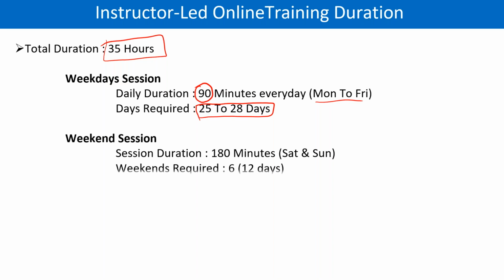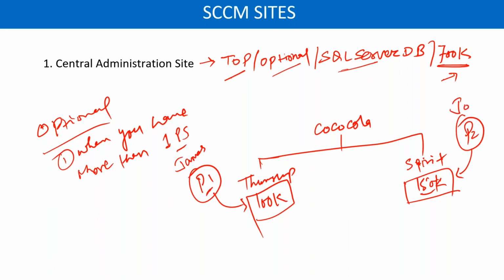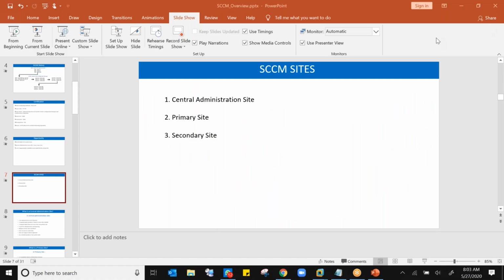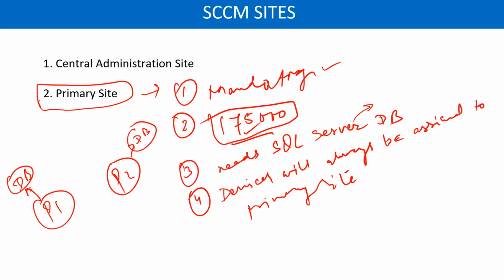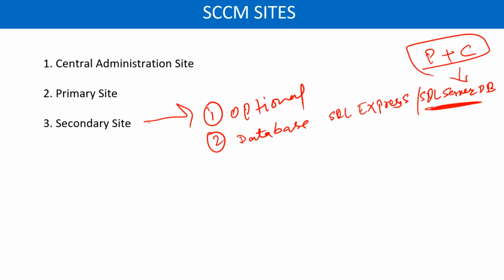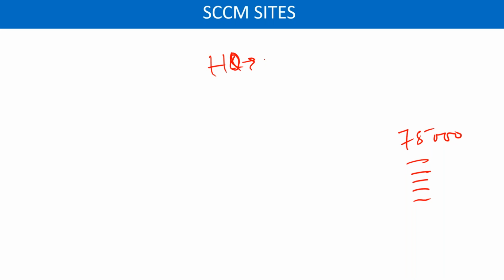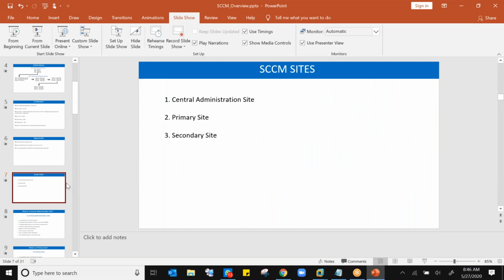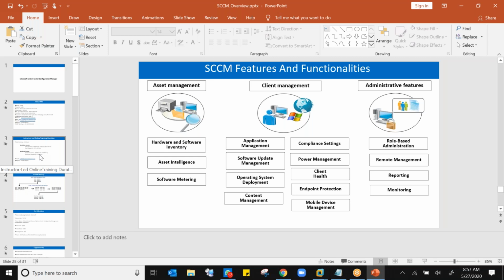SCCM Training Session 1 : Whatsapp for sccm training